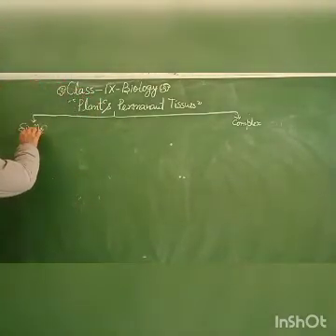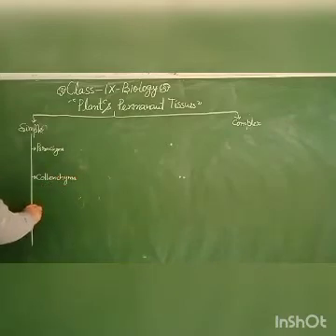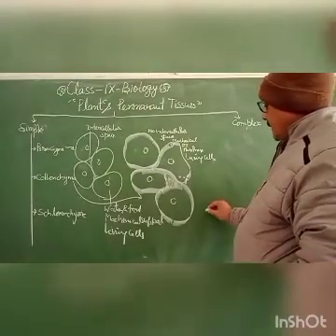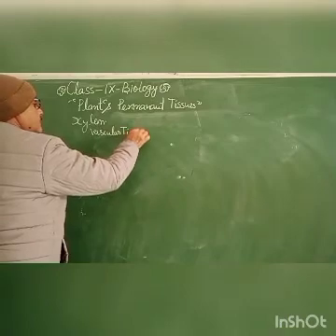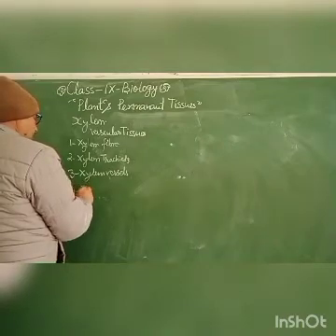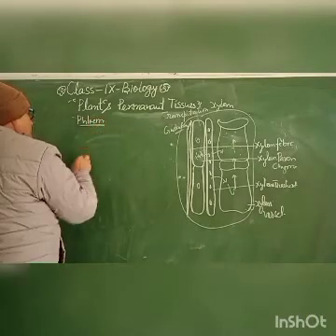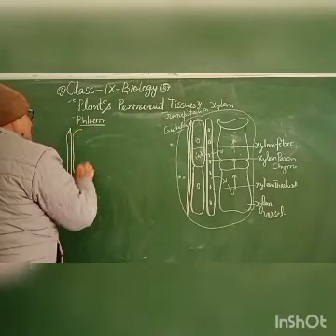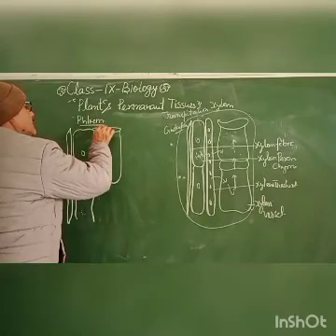Plant's Permanent Tissue